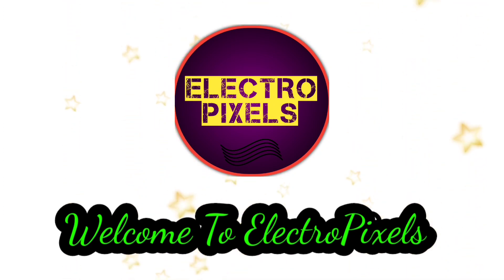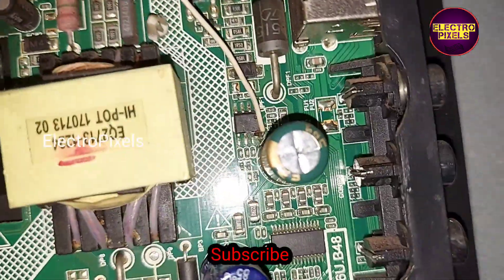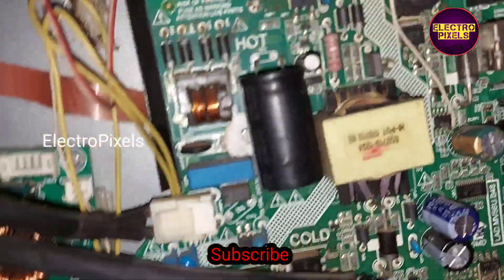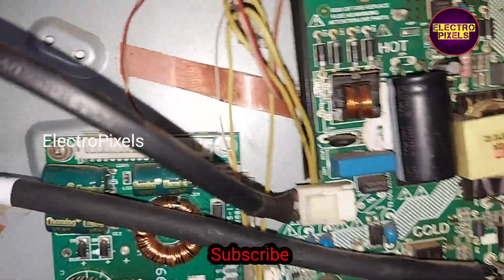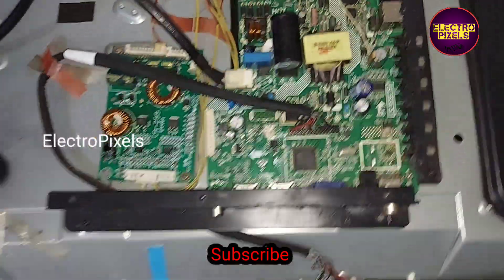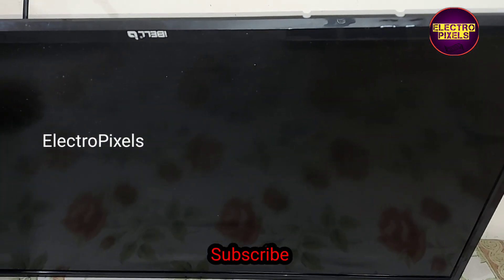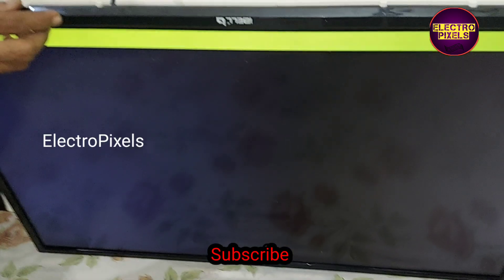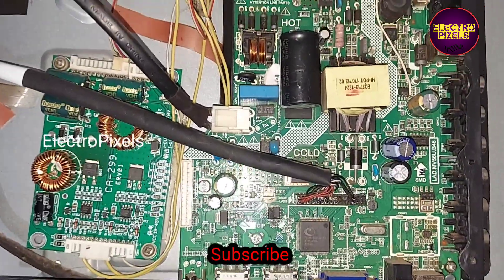Led Tv No Display Problem|CA-299 Double Coil Universal LED Backlight Driver Installation|ledtvrepair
This video is about the latest Led Backlight Driver Board in Market
Led Backlight Driver Board New Updated Version Review|Led Tv No picture Problem|CA-299 Double Coil Universal LED Backlight Driver Installation|ledtvrepair

The video is about the latest universal led tv invereter board for setting backlight in led tv.